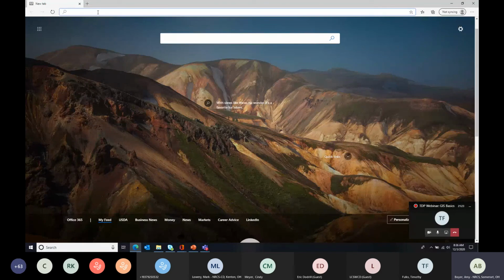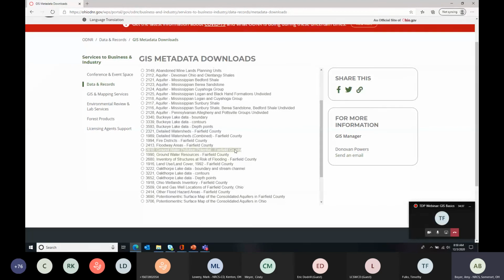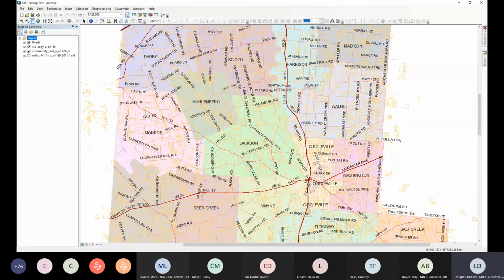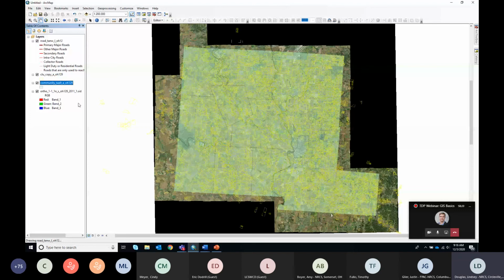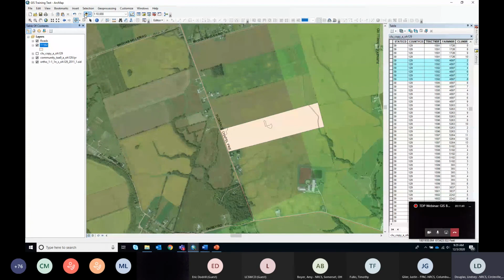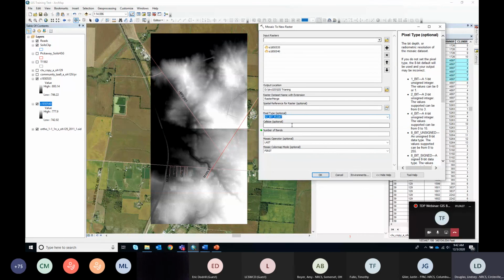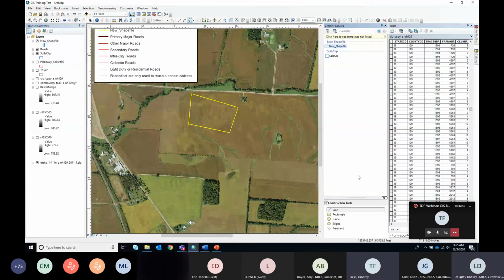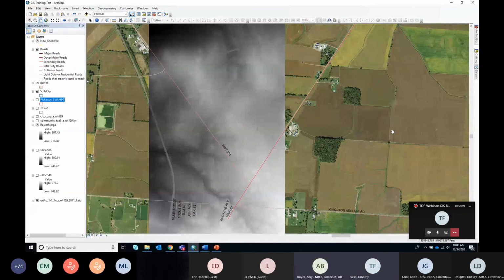TDP Webinar: GIS Intro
This video provides an introduction to GIS and is intended to assist users in starting GIS and setting up projects.  It also provides info on data sources useful to the conservation world.